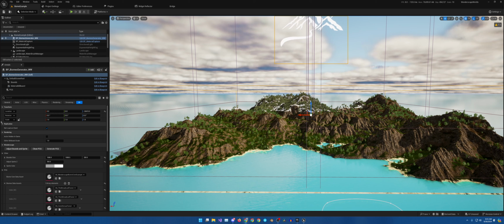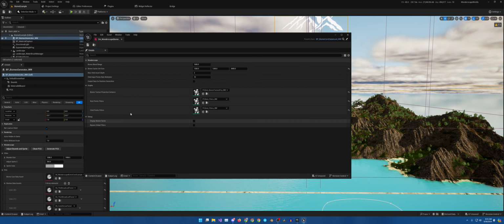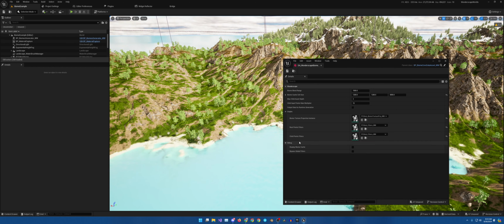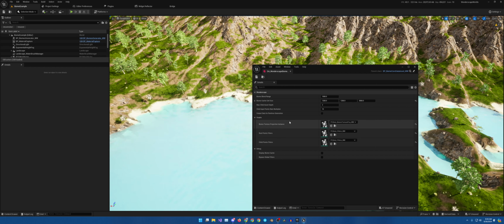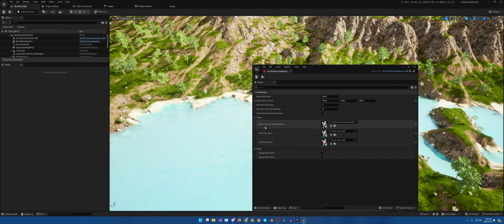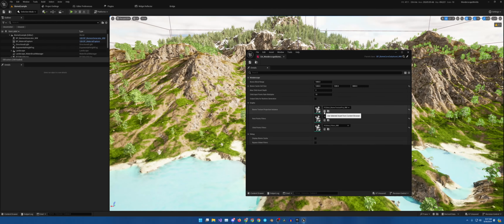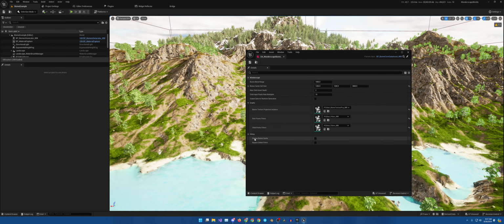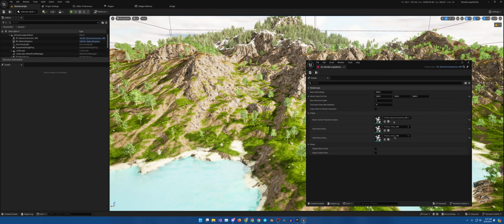Wonderscape Worlds Toolkit - Biome Core Data Asset - Outdated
This generator and the Biome Generator will release on Monday, Sept 30th 2024 for UE 5.4 and will only ever be upgraded to newer versions.